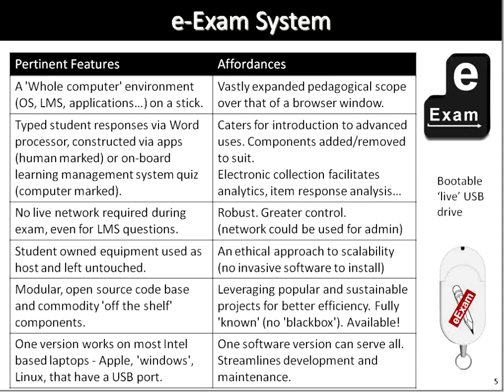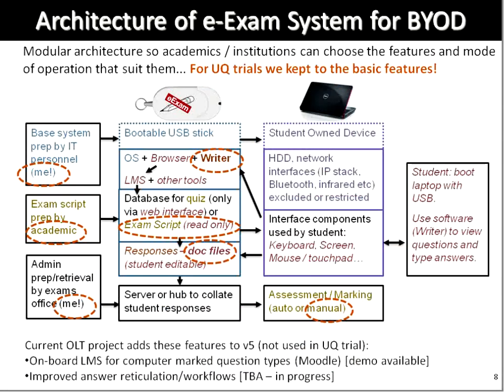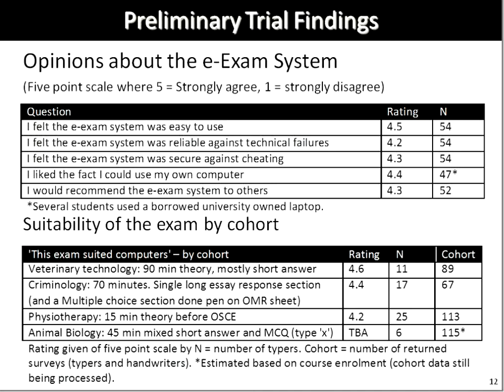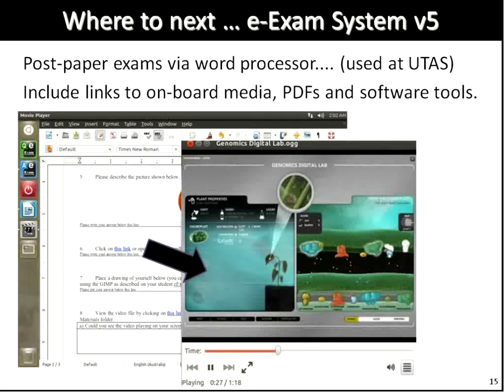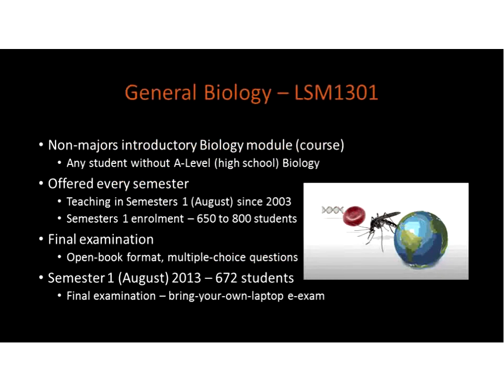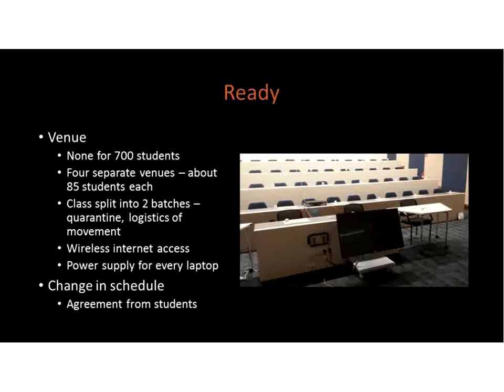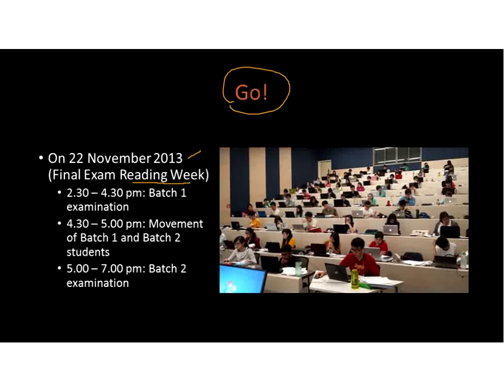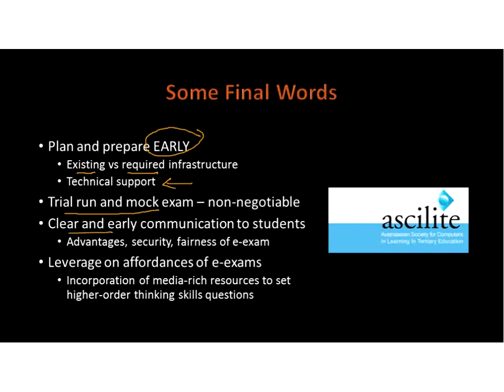official ascilite webinar: Bring Your Own Device to e-Examinations (BYOD)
This webinar was conducted on 15 May 2014 for ascilite members.  The presenter were Seow-Teck-Keong and Matthew Hillier.. The session was moderated by Alan Soong, National University of Singapore on behalf of ascilite.